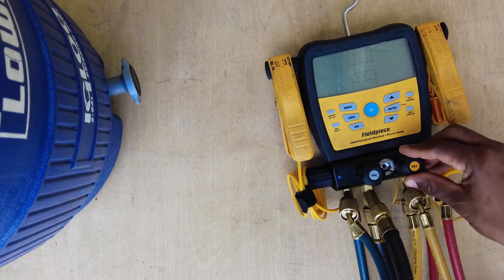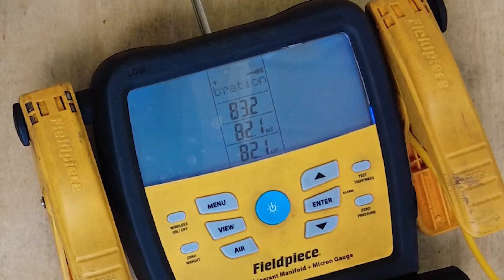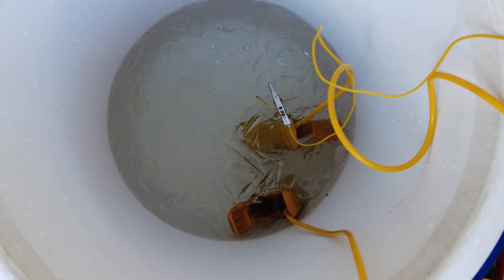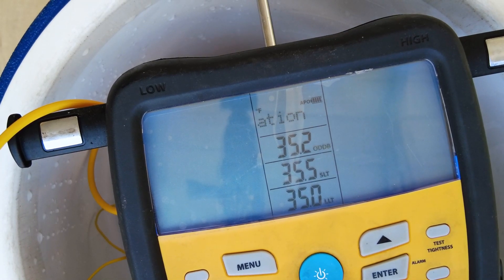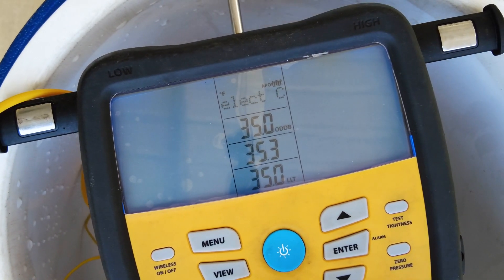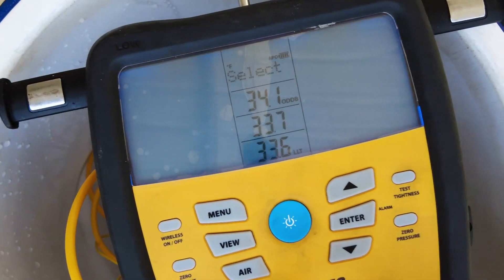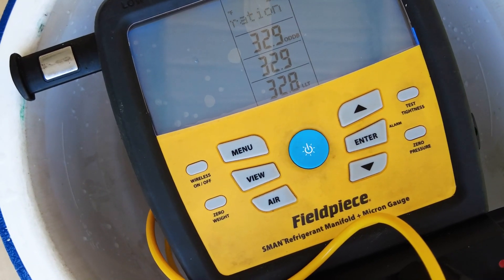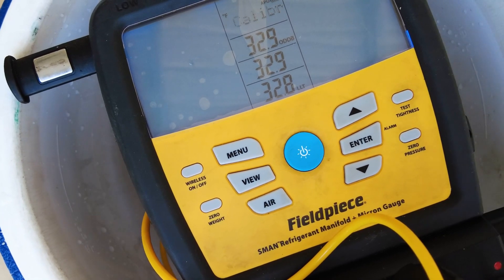How to Calibrate Temp Clamps on Fieldpiece SMAN 480 Manifolds - Tool Tips for HVAC Techs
In this video, I show how I calibrate temp clamps on the Fieldpiece SMAN 480 Manifolds, in a cooler full of ice water. Not something you have to do often, but when you do. it's not difficult at all.

1/4 Inch Hex Shank Drill Bits Holder/Organizer Tool